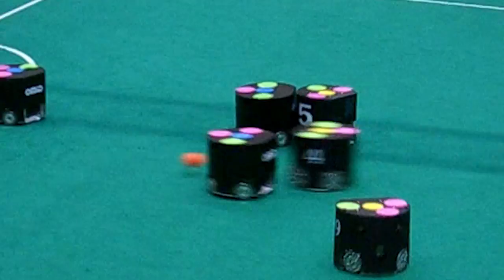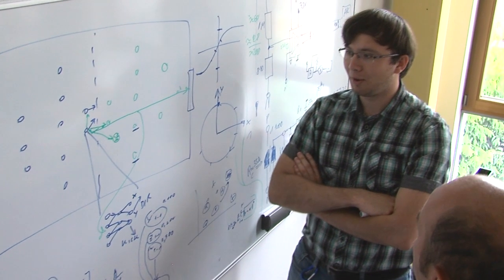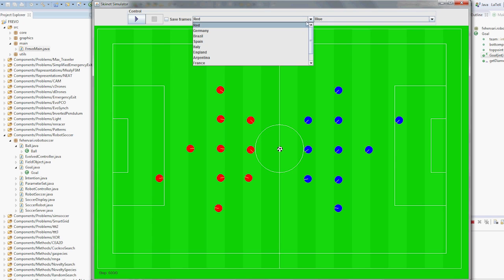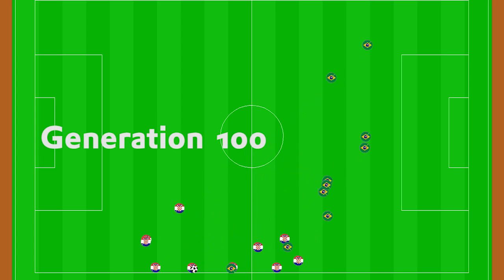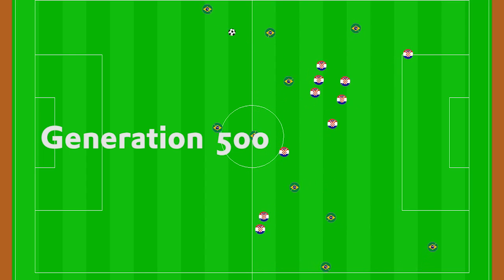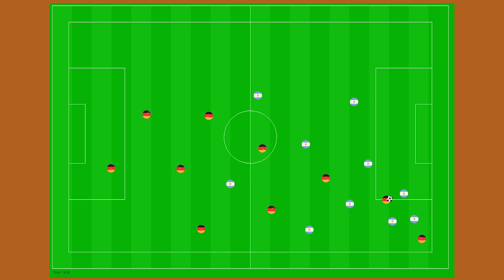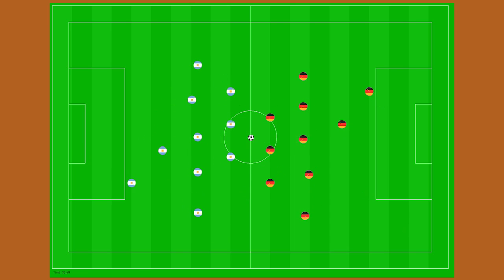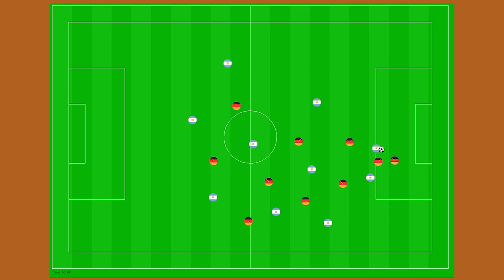Final Match: Argentina - Germany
This video shows the evolution of coordinated behavior of simulated robot soccer players for oracle the FIFA World cup 2014. In the simulation, each soccer player is controlled by a neural network. The neural networks are evolved using an evolutionary algorithm, so generation after generation the strategy improves.